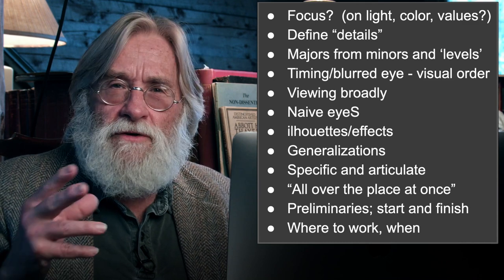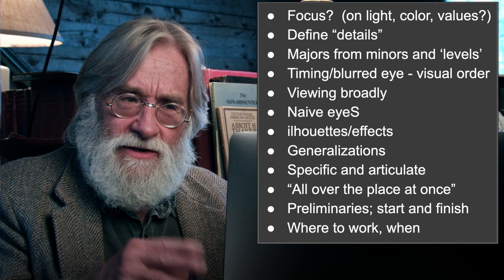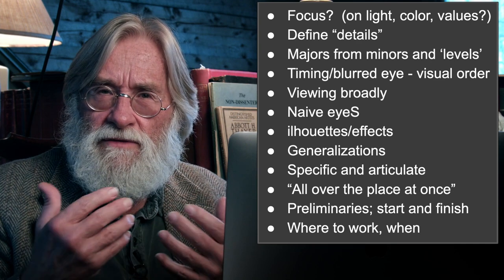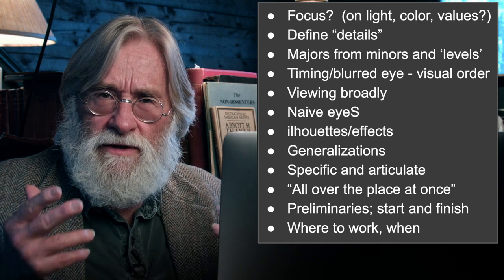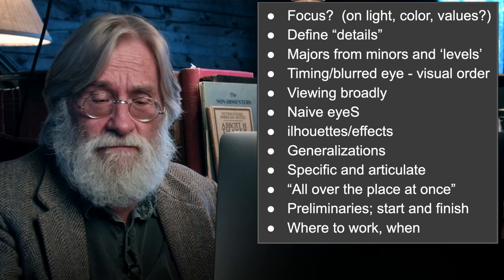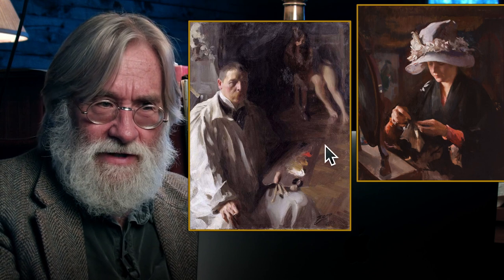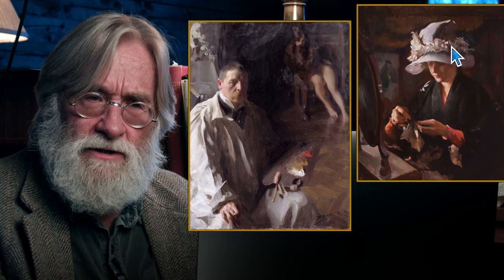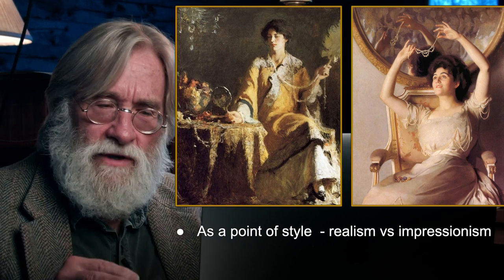The 'Details' Problem -322